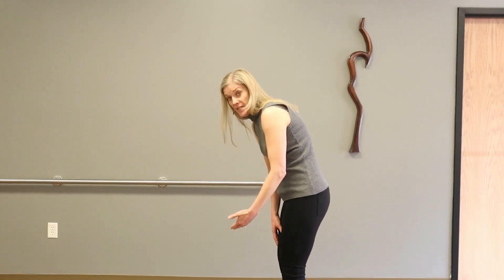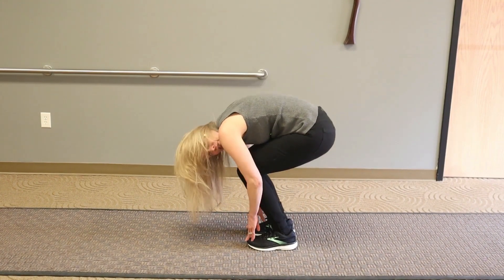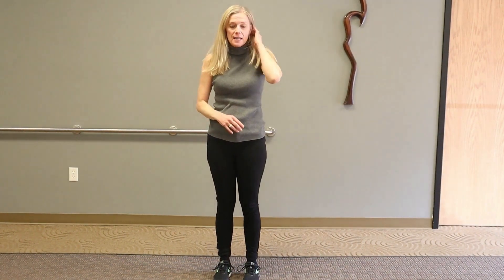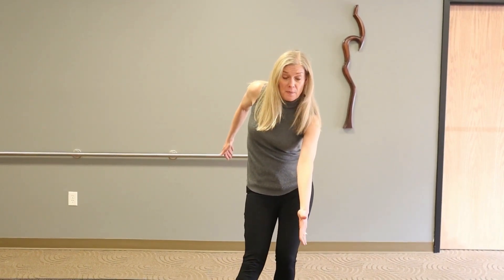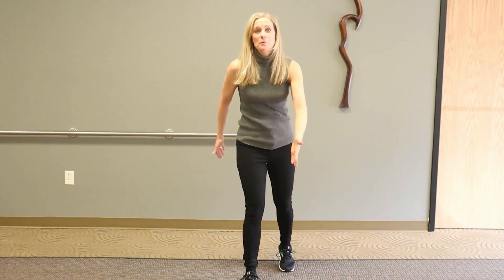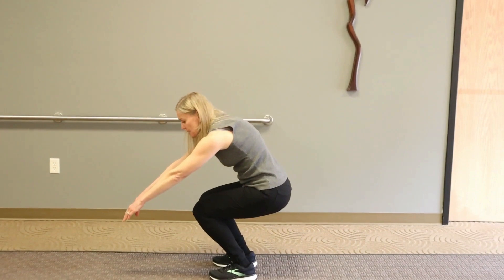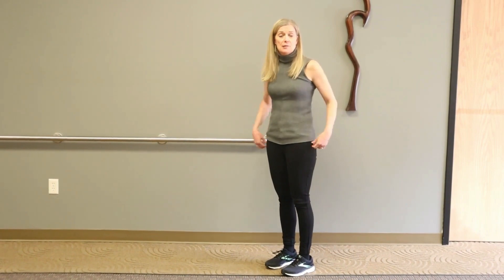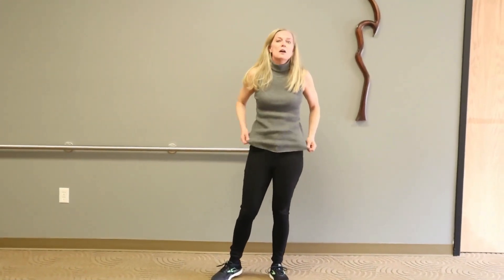Tips From Lori T: Running Warm up and Cool down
With the Lincoln Marathon right around the corner, Lori shares her tips on a pre-run warm up and post run cool down!